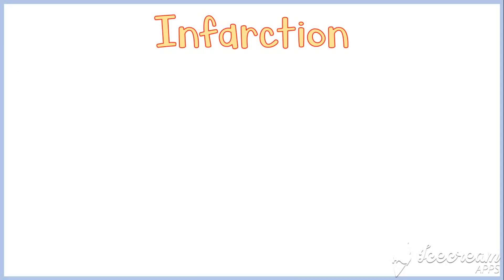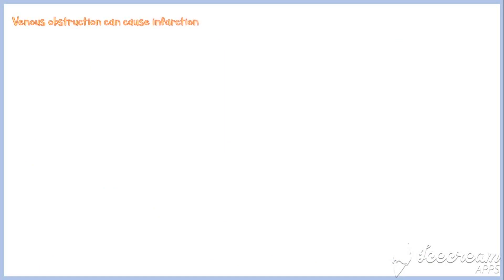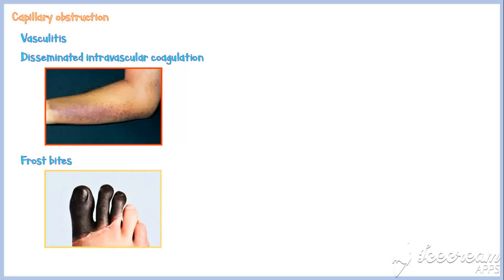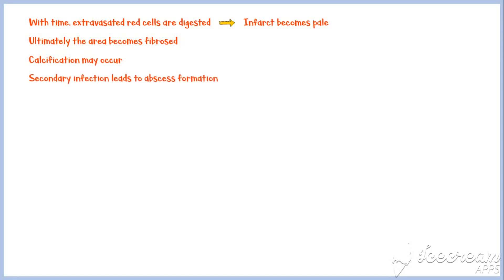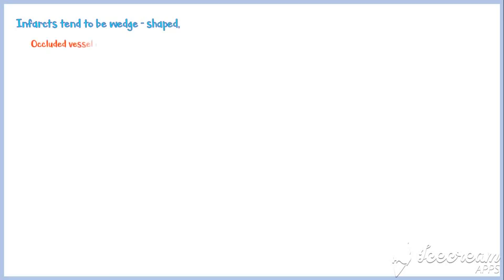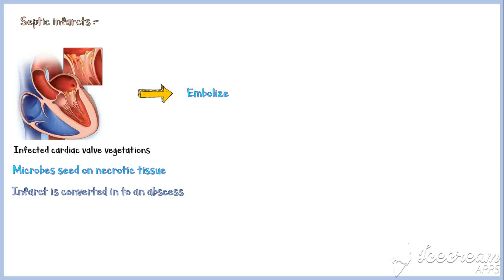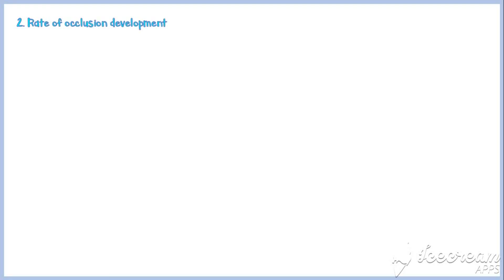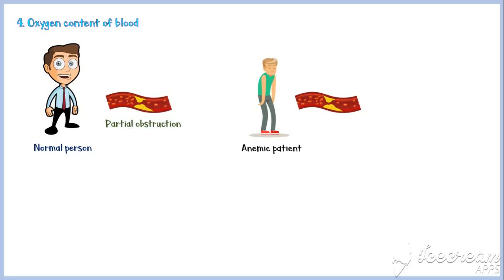Infarction : Causes, Types, Morphology & Factors influencing development of infarction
Infarction is an extremely important & very common clinical condition that you will encounter in many healthcare settings.
An infarct is an area of ischemic necrosis, caused by occlusion of either the arterial supply or venous drainage.
In this video I discuss about,
1. Causes of infarction
2. Different types & morphology of infarction
3. Factors that influence development of an infarct
And at the end of the video, I discuss 2 important MCQs with you.
So, I would highly recommend you to watch the video till the end.
And if you have any question or doubt regarding this topic, feel free to post them in the comment section.